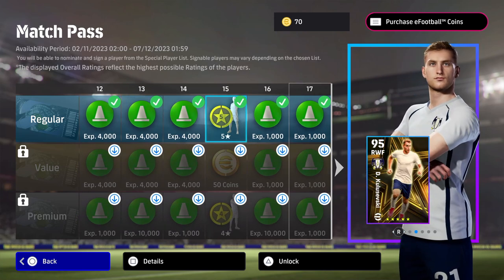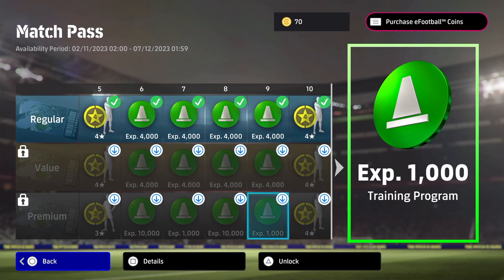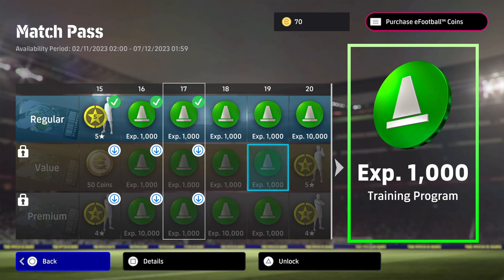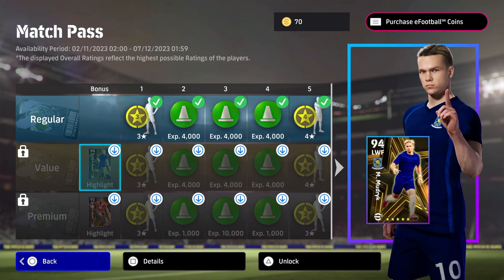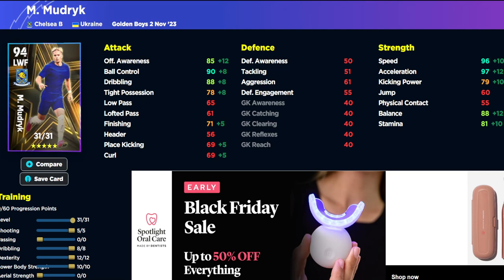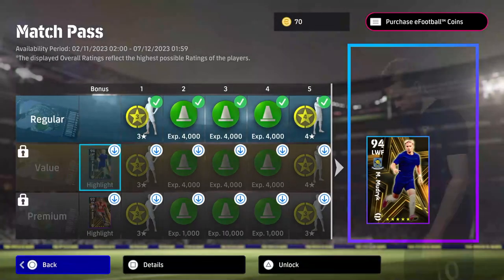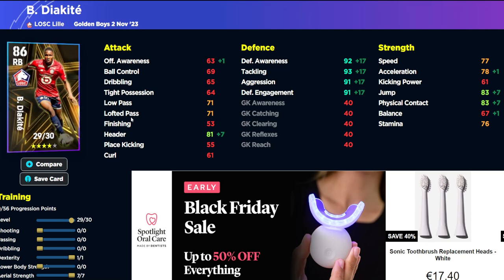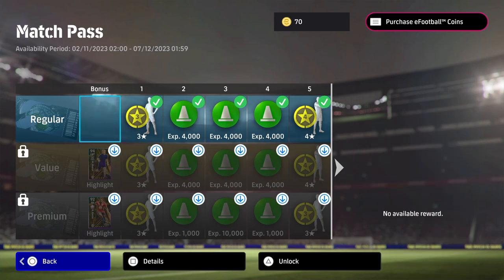eFootball 2024 | MATCH PASS - WORTH IT FOR THIS BEAST?